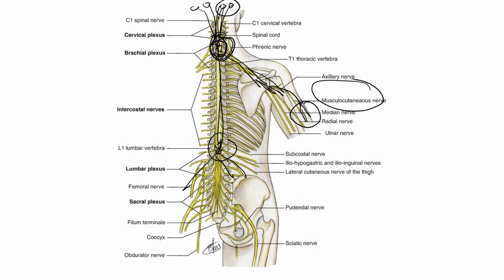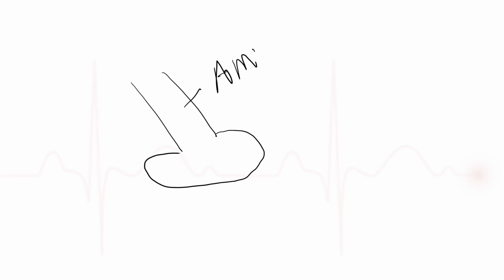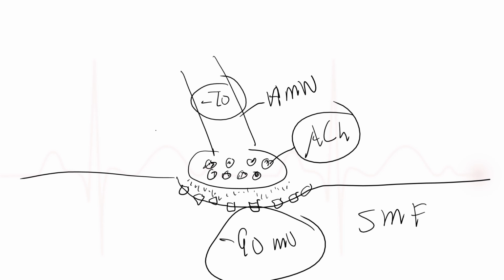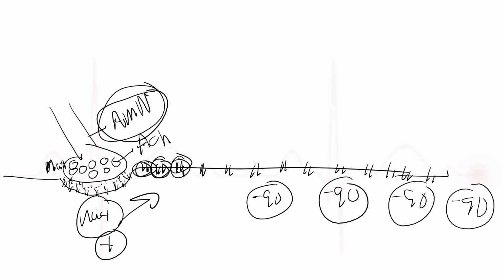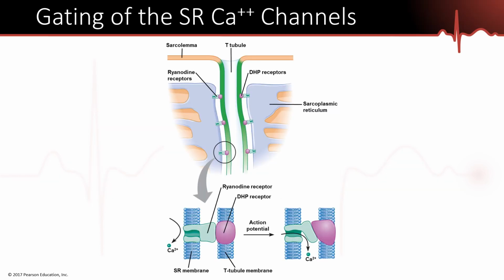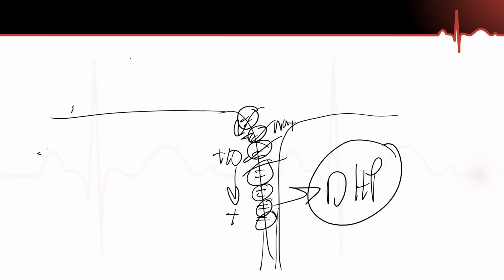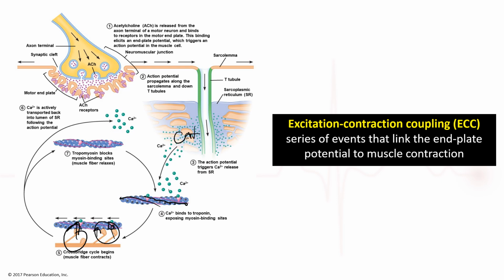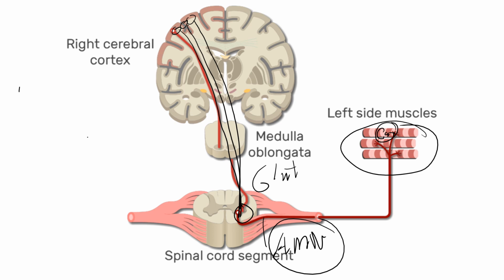Muscle Part 4 - Excitation Contraction Coupling. DHP RyR Relationship. Relaxation SERCA Pumps.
0:00 Activation of Alpha Motor Neurons
9:22 T-tubule Anatomy
13:44 Neuromuscular Junction
15:40 Generation of the Action Potential
38:15 Propagation of the Action Potential
50:20 Opening of DHP and RyR Receptors
1:00:59 Contraction
1:04:48 Relaxation SERCA pumps
1:07:48 Conclusion